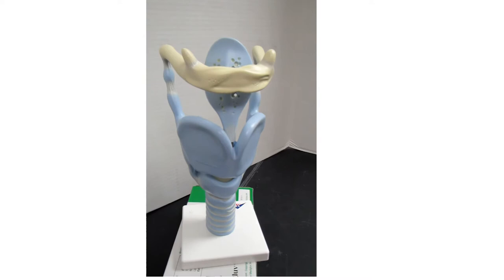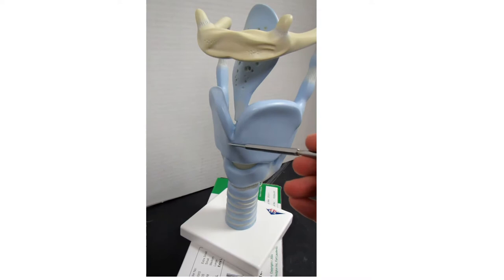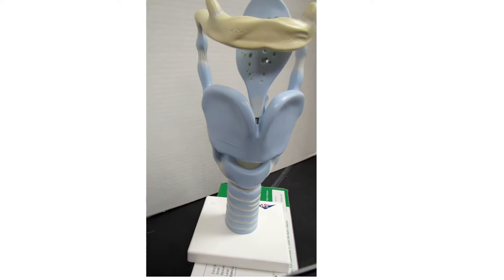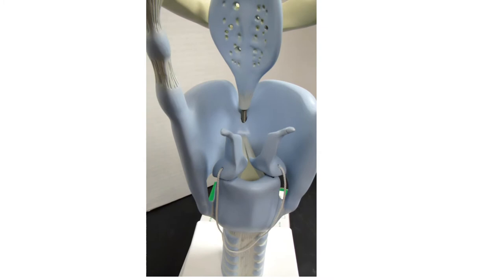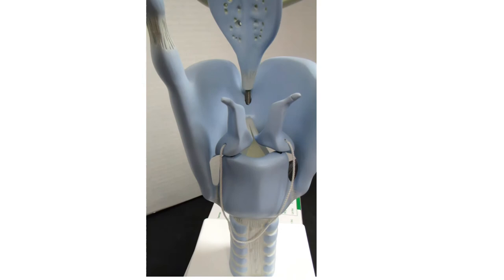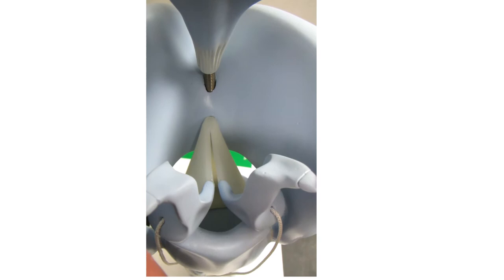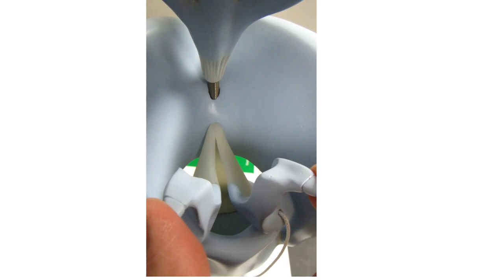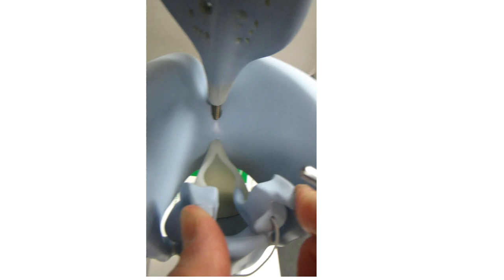AP2 Lab Larynx Model Demo